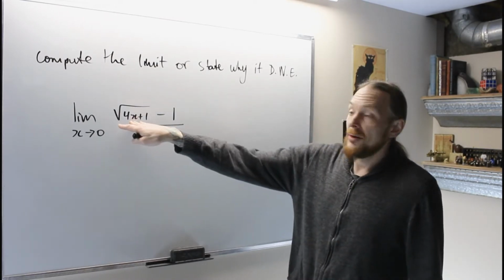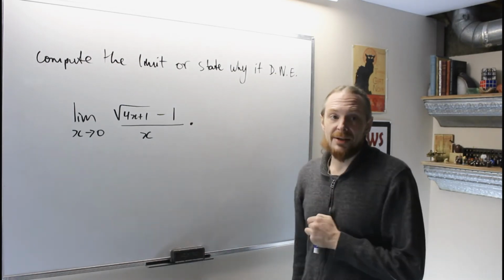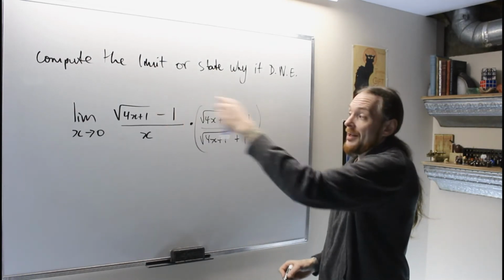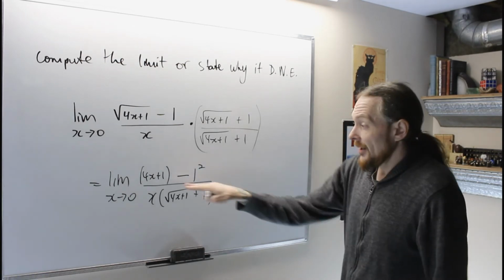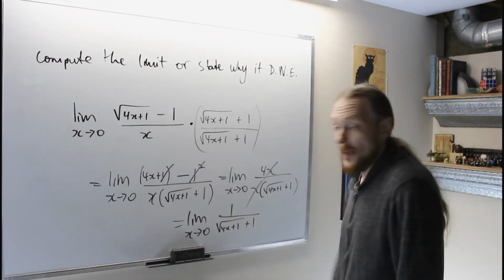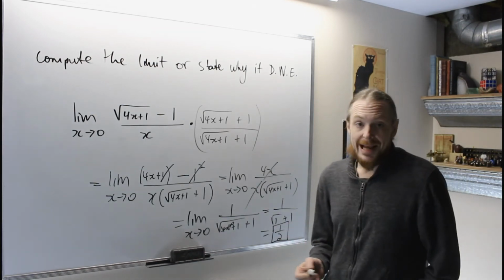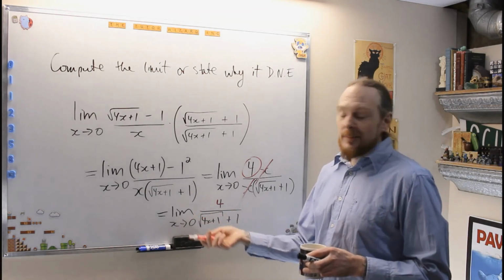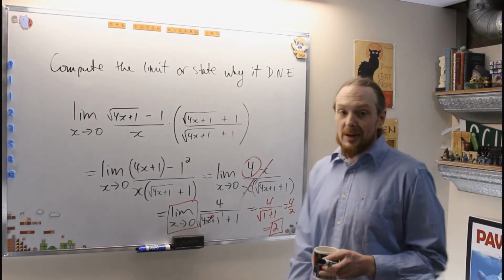Finding Limits 3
The Tutor Wizard calculates the limit of a radical expression!